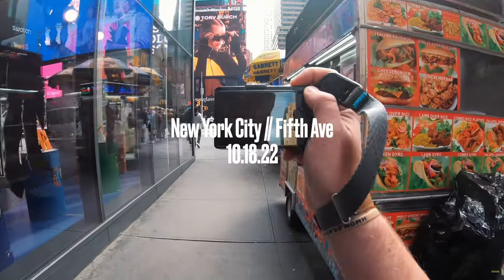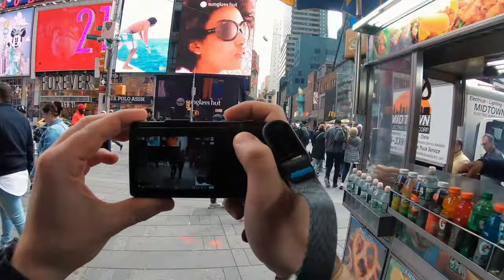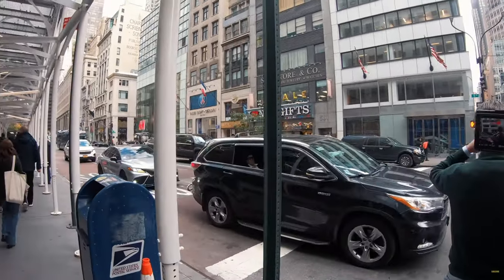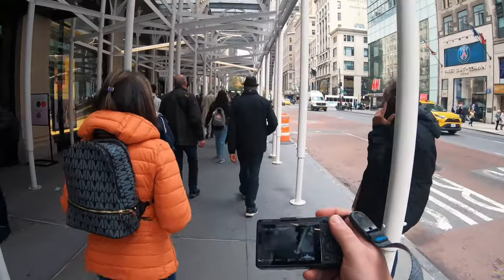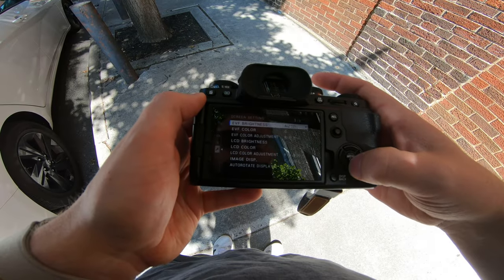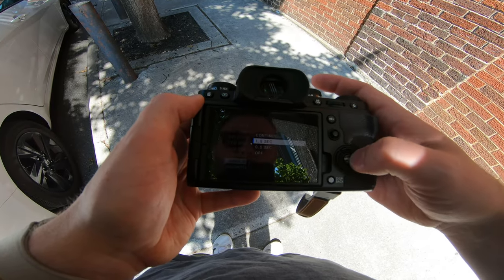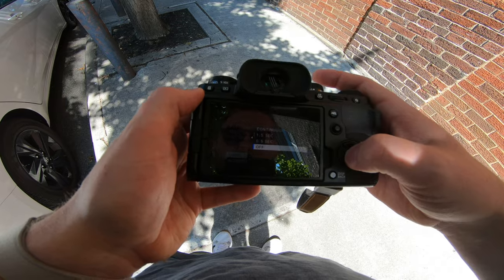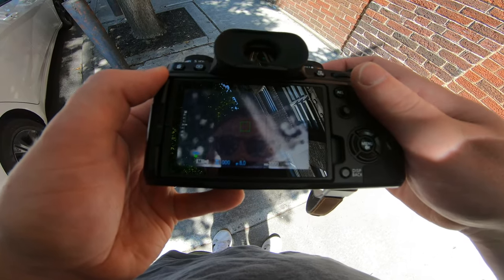Bet you CAN'T win this Street Photography challenge.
If you're like me, you may have a bad habit of reviewing your photos immediately after taking them. I've found this can really hinder my street photography flow.
my current gear
camera | Fujifilm X-T4
camera | Ricoh GR III
camera | GoPro Hero 7 Black
lens | Fujifilm X-mount Sigma 18-50 f2.8
pov microphone | COMICA Vimo S
pov cam chest mount | GoPro
wrist strap | Peak Design
computer | M1 Macbook Air Base Model
tablet | iPad Mini 6 Base Model